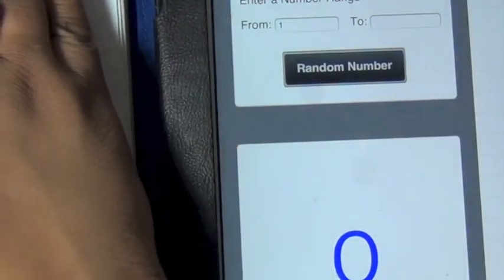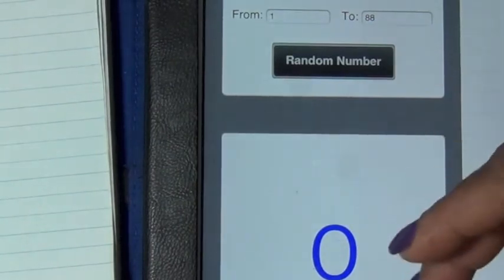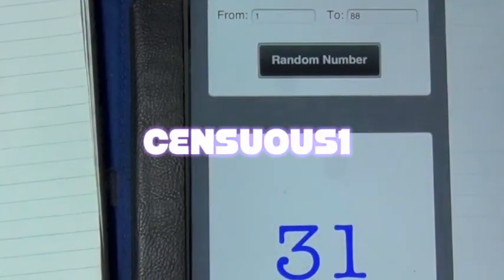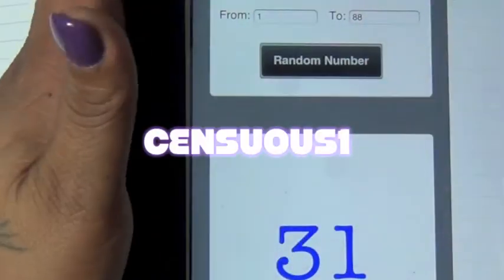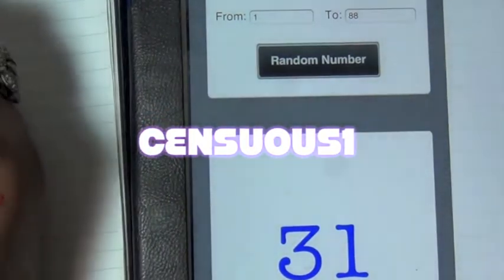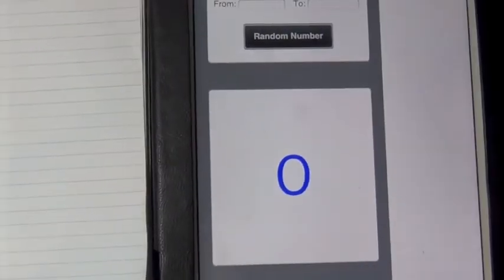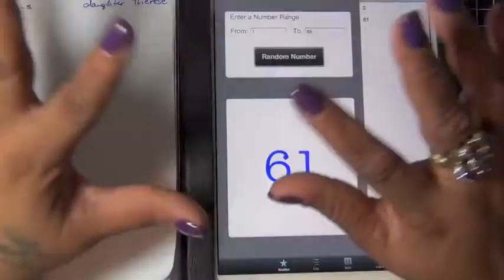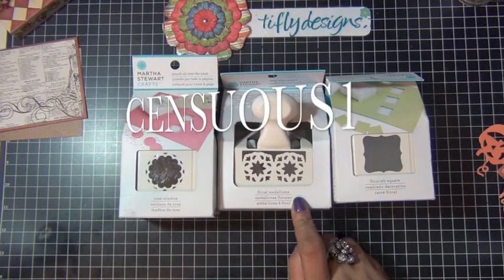What's In My Craft Room Giveaway Winner #2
Card Share -